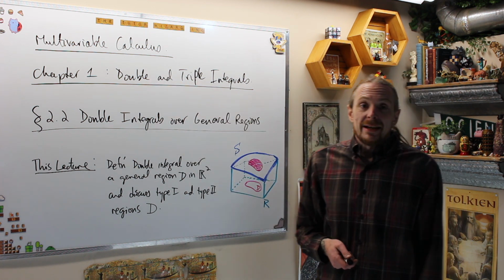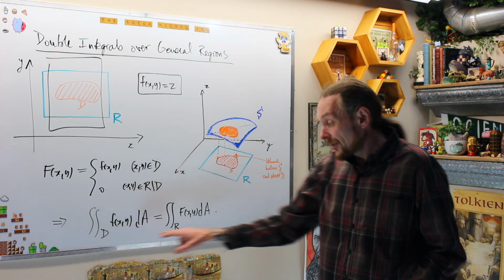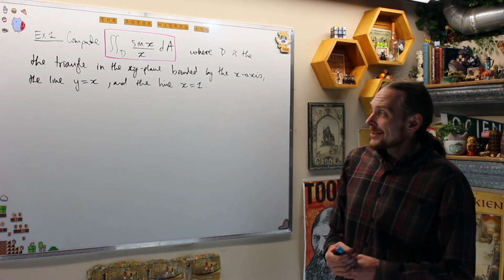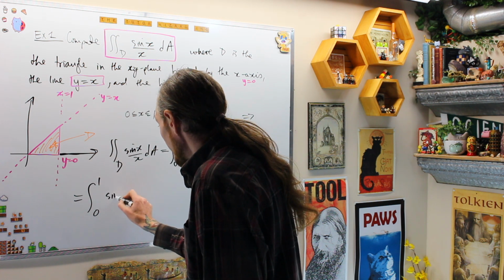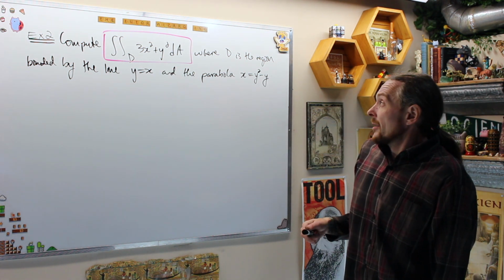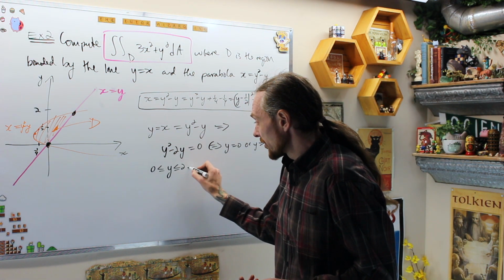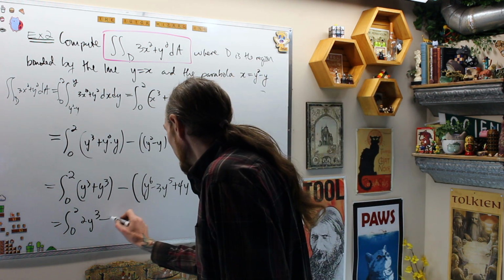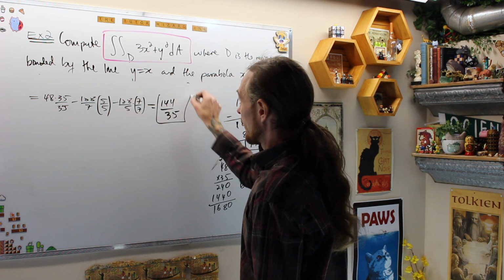Multivariable Calculus 2.2.1 - Double Integrals over General Regions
The Tutor Wizard discusses double integrals over general regions D in the plane.
5:54 - example 1
11:57 - example 2